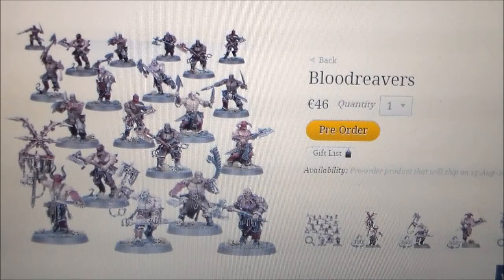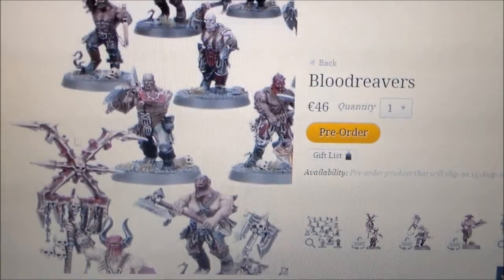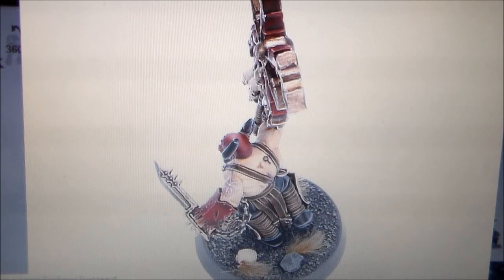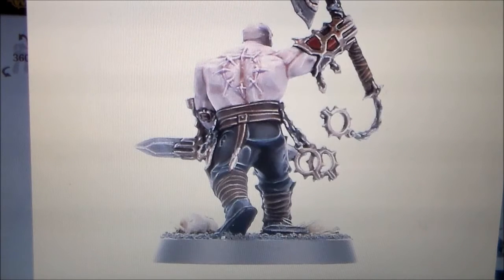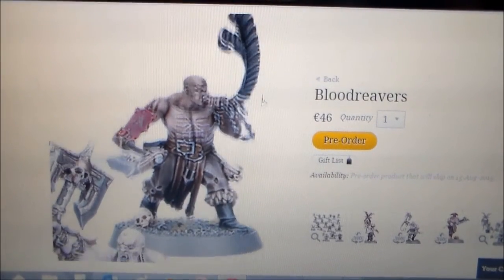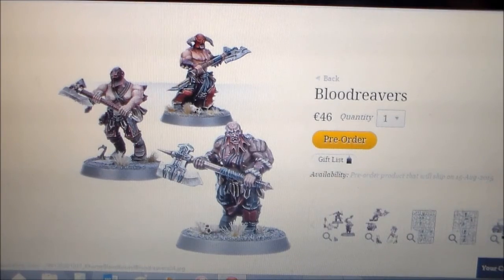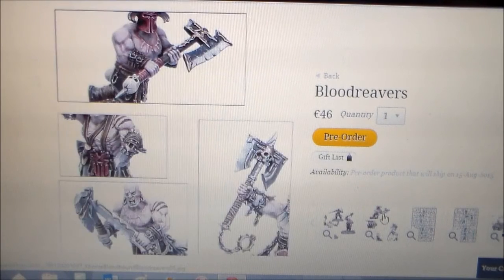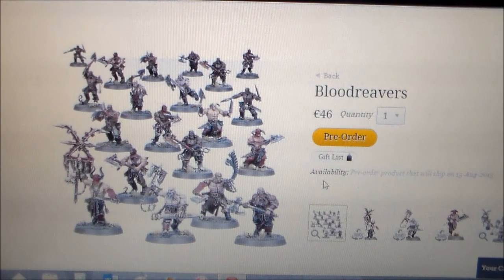Looking at GW pre orders Blood Reavers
Link to my video looking at the AOS box Blood Reavers